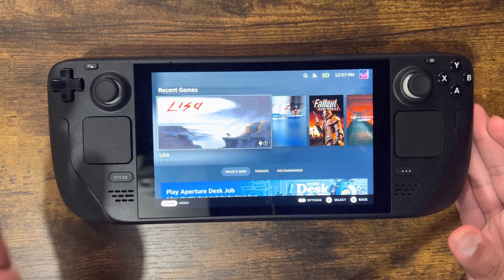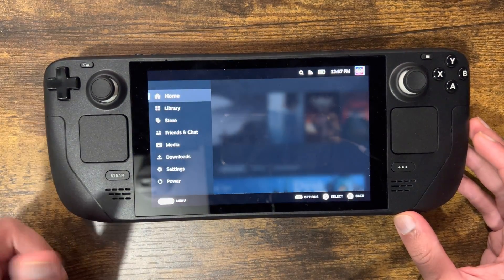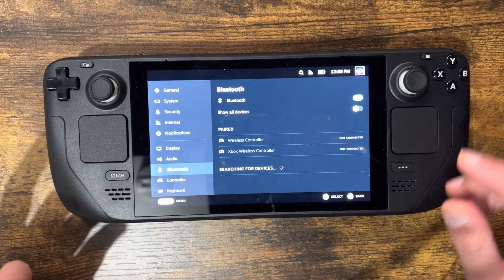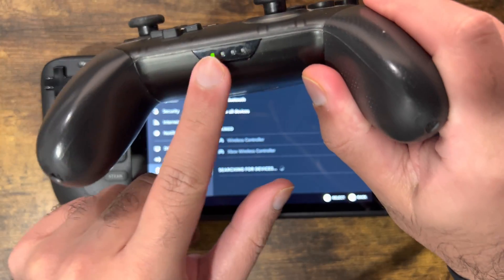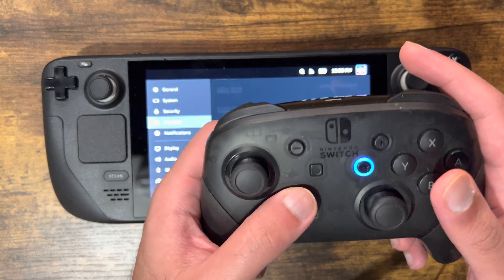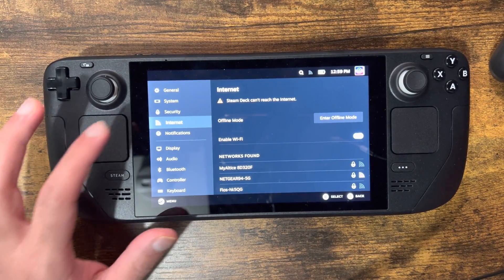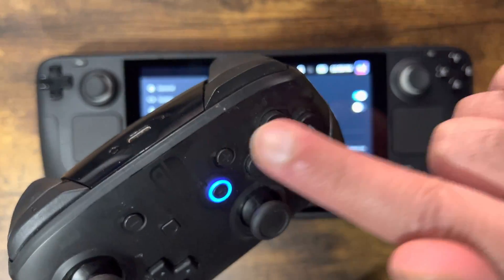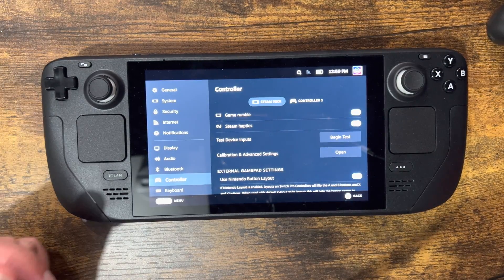How To Connect Nintendo Switch Pro Controller To Steam Deck - 2022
In this video, I talk about How To Connect Nintendo Switch Pro Controller To Steam Deck - 2022